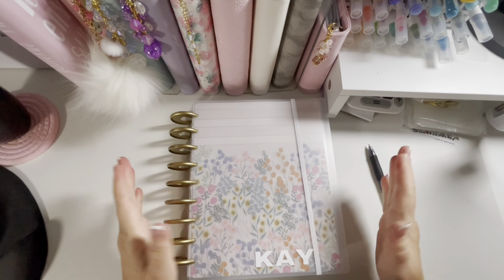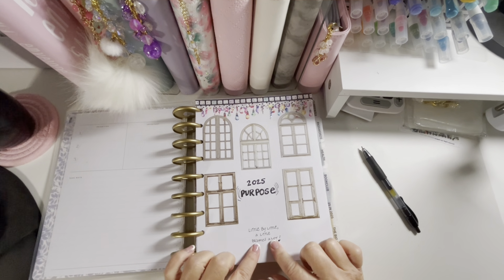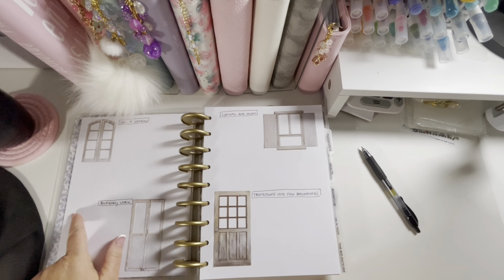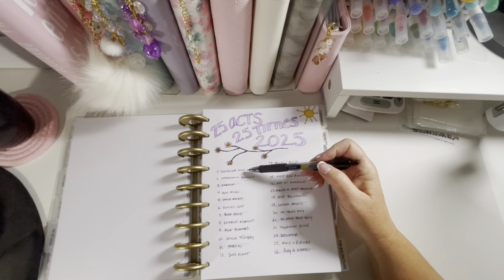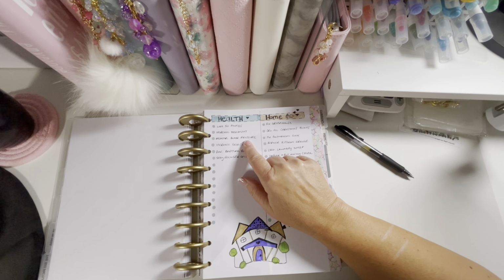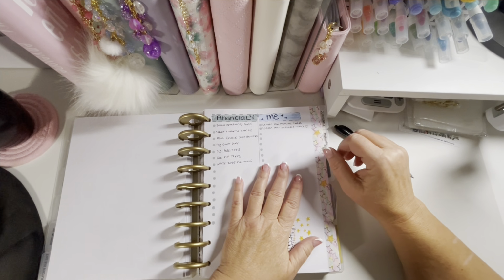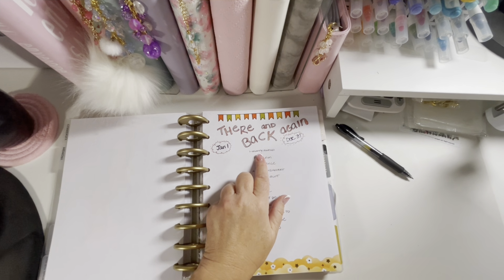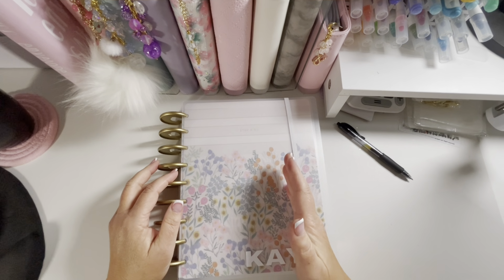2025 Happy Planner Setup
Hello! My name is Kay and I'm working towards...towards... well, a lot of things. I want to work towards being debt free. I want to learn about how I can better prepare for retirement. I want to work on being kinder to myself and and looking after my well-being. I want to express myself in ways that a previous version of me never allowed. Yes, I'm working towards a lot! I hope you'll join me.